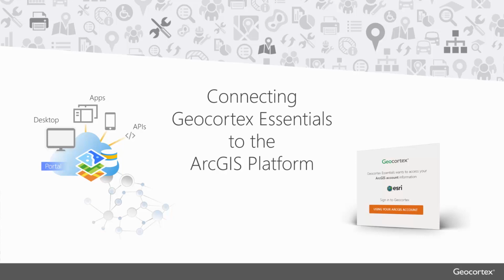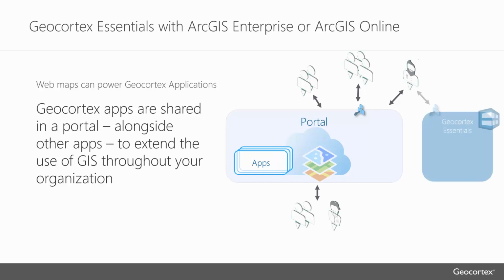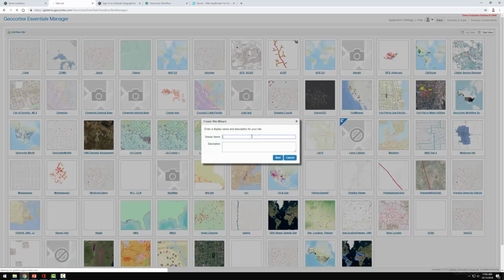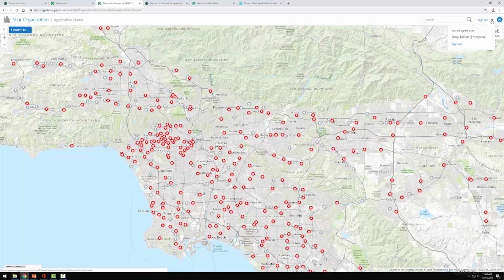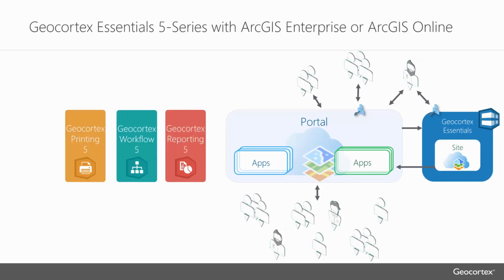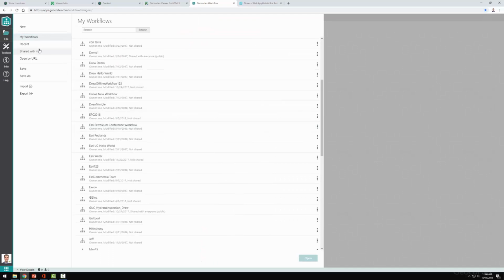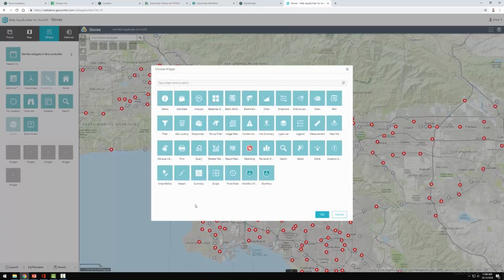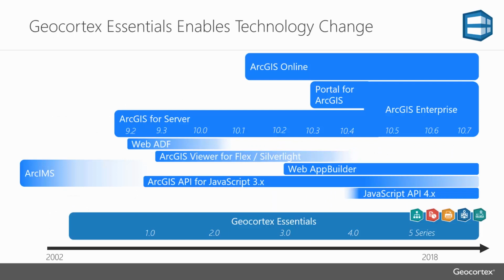Integrating Geocortex Essentials with ArcGIS Online and ArcGIS Enterprise portal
Drew explores the intrinsic nature of web maps, and how Geocortex Essentials can be integrated seamlessly with ArcGIS Online and ArcGIS Enterprise portal.